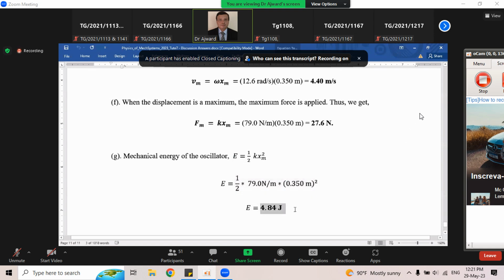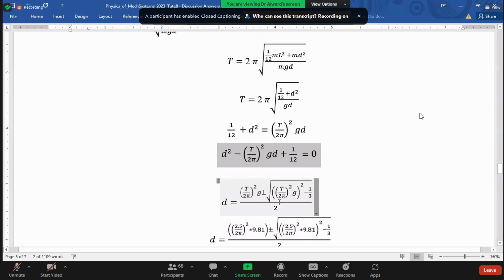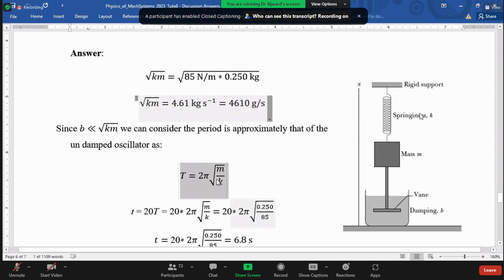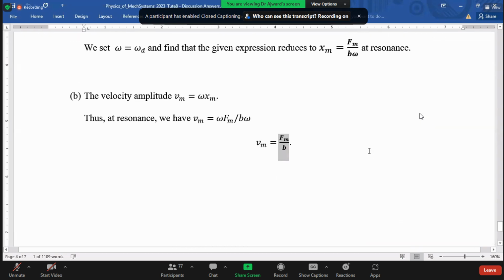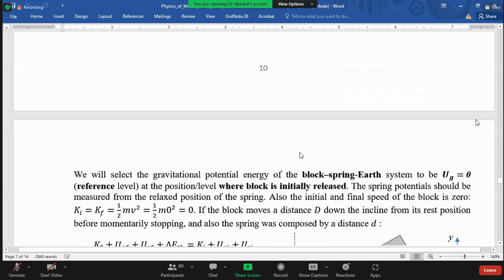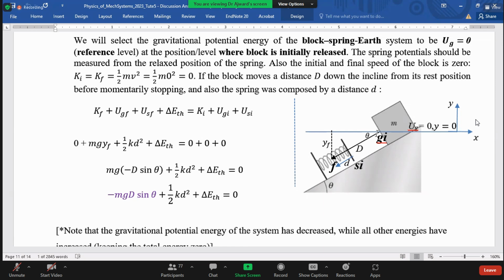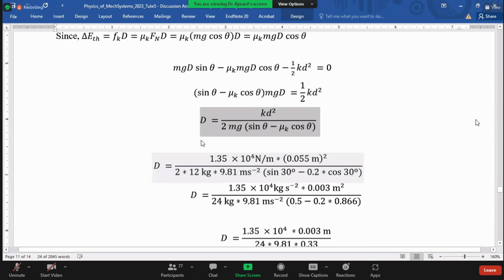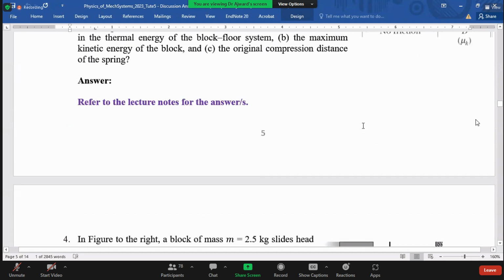Tutorial Discussion- Physics of Mechanical Systems (TMS 1143) | 29-05-2023